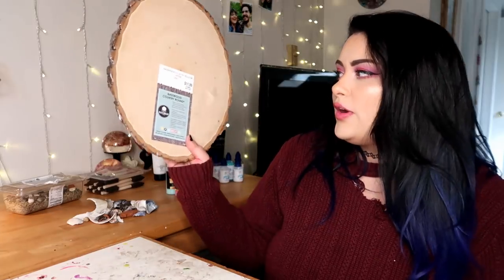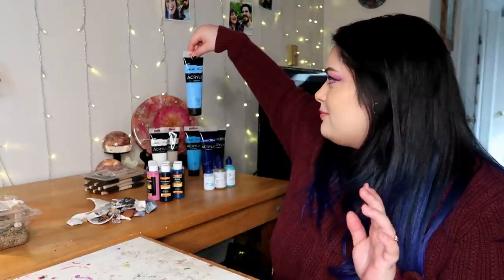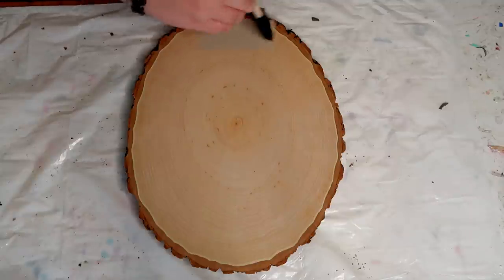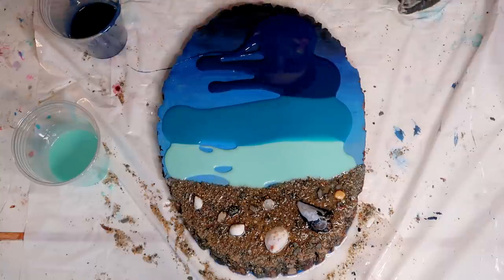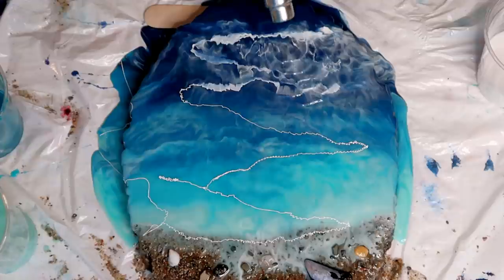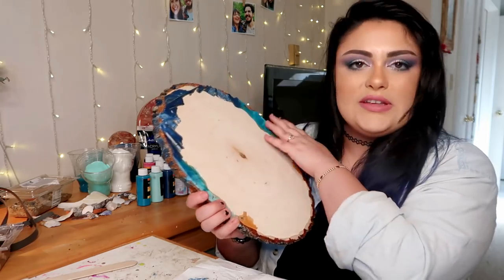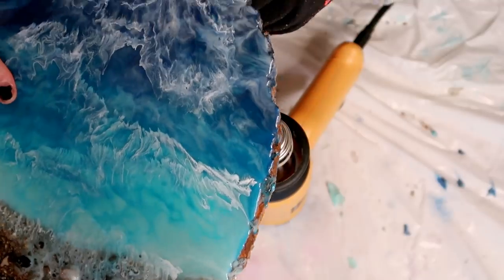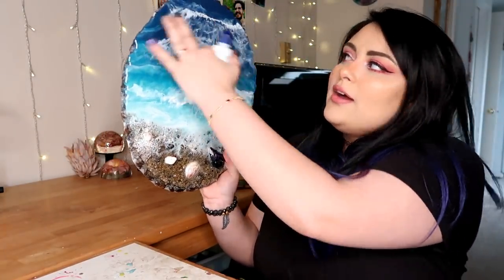Going To The Beach + Making Resin Beach Waves!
I thought it would be really cool to take you guys to the beach with me so we could get some beachy thangs to make a resin beach piece! This is definitely one of my favorite projects we've done so let me know what you think!

AMAZON SUPPLY LIST:

Manhattan by Dyalla
Silky Smooth by Audio Hertz
Sunshowers by LATASHA